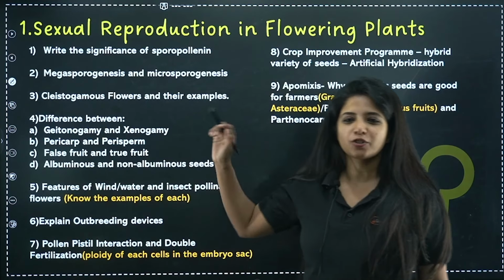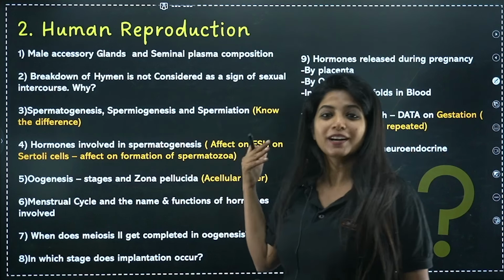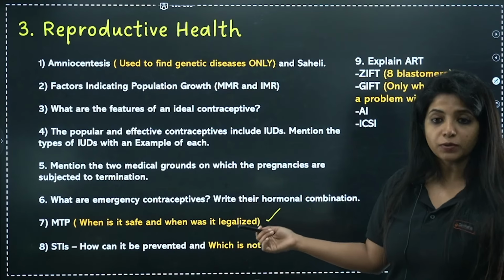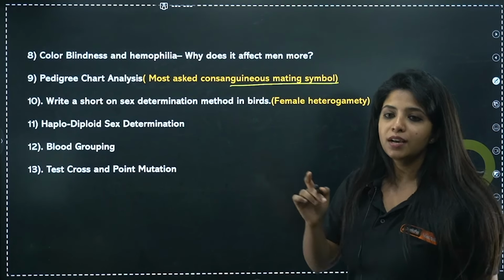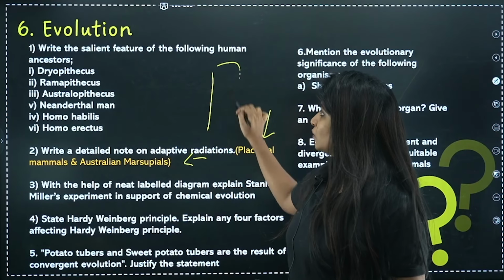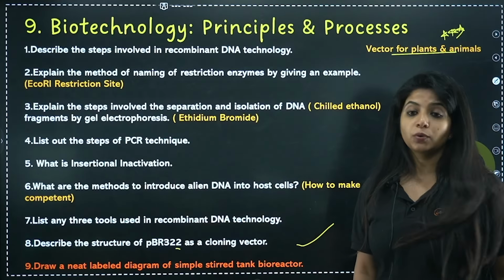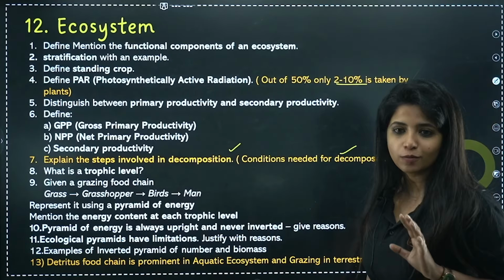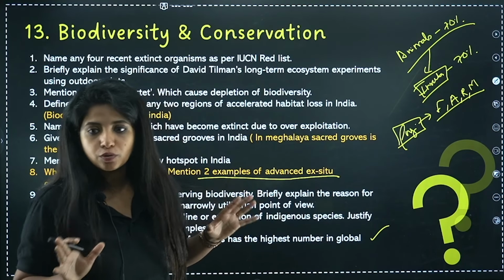🎯 FIXED Questions to Score 60+ in 2nd PUC Biology Preparatory 2026 💯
🎯 Want to score 60+ in 2nd PUC Biology Preparatory Exams 2026?

This session covers FIXED & MOST EXPECTED Biology questions that frequently appear in Preparatory and Board-level exams — carefully curated to help you maximize marks with smart, focused revision. 💯

If you’re confused about what to study and what to skip, this video gives you absolute clarity by focusing only on high-weightage, sure-shot questions from the Biology syllabus.

🙋 Important Videos for KCET 2026 Exam:
📘 All About KCET 2026 – 🛣️ Roadmap, 📚 Study Plan, 📖 Books & 🔗 Resources: